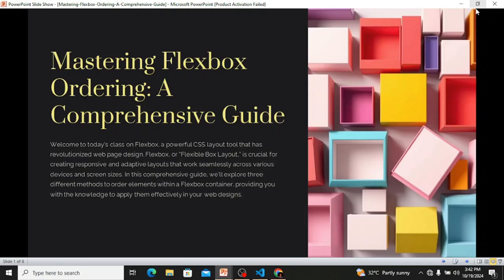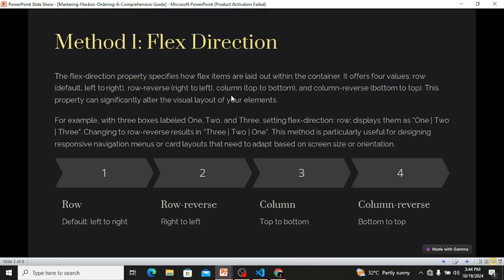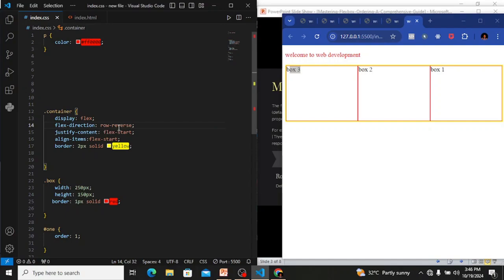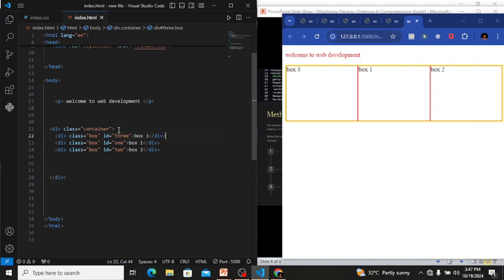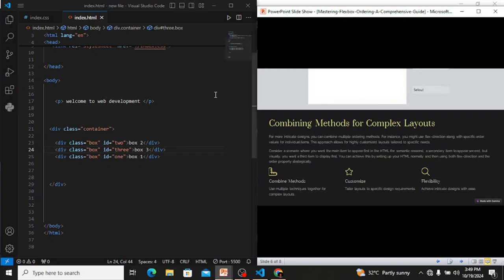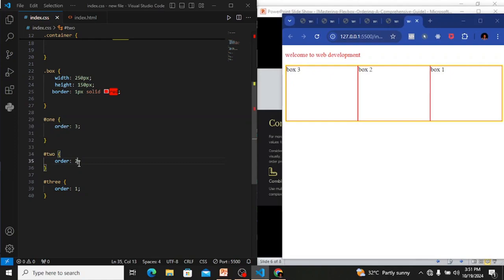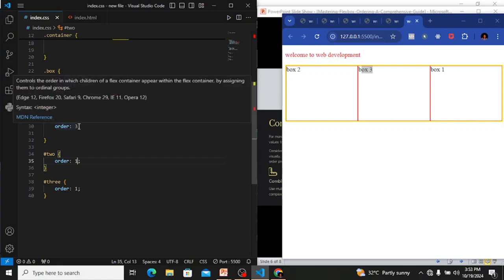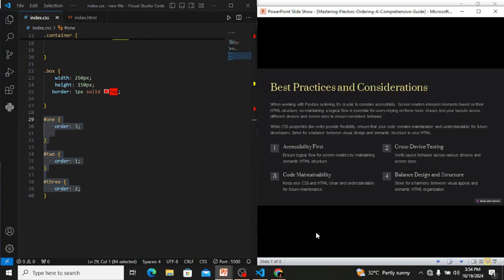CSS Flexbox Tutorial for Beginners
CSS Flexbox tutorial for beginners. In this video, you’ll learn how to use Flexbox in CSS to create flexible, responsive, and modern website layouts with ease.

Flexbox is one of the most important CSS layout systems and is widely used in modern web design to align, position, and distribute elements properly on a webpage.

In this tutorial, you will learn what Flexbox is, how to use display flex, how flex direction works, how to align items and justify content, how to control spacing between elements, and how to build real responsive layouts using Flexbox.

Our Services:
SEO